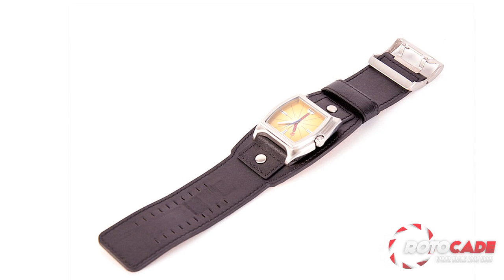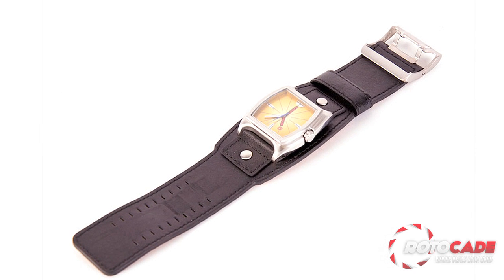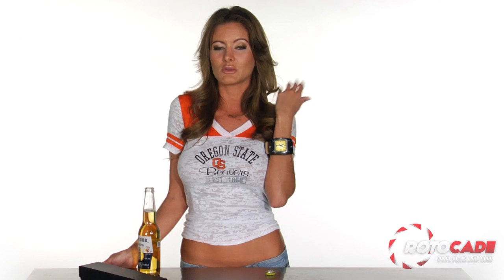Happy Hour Timepieces Bottoms Up Watch - Rotocade Deal with Holly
- while supplies last

the  Bottoms Up is the latest Happy Hour watch featuring the patented bottle-opening buckle. Stainless steel, water resistant and built to last, the Bottoms Up will keep those beers flowing.